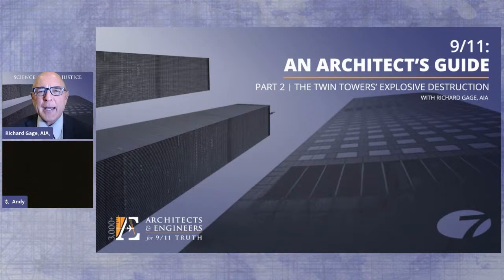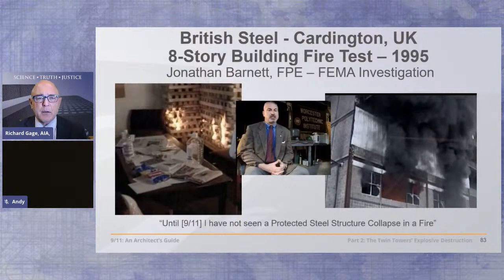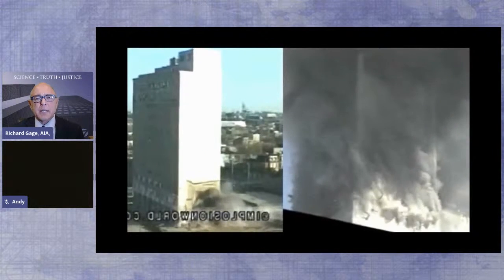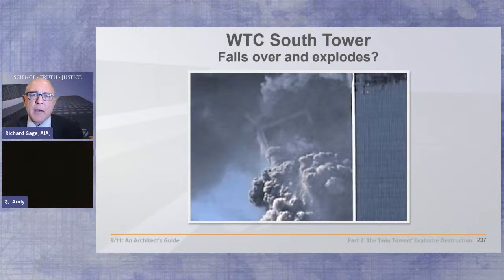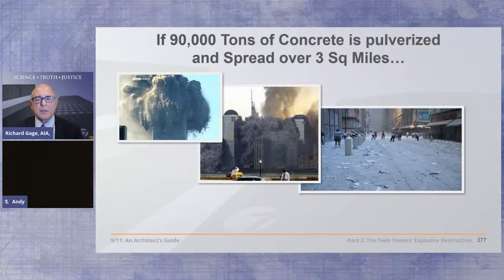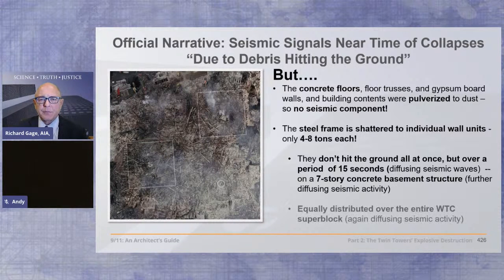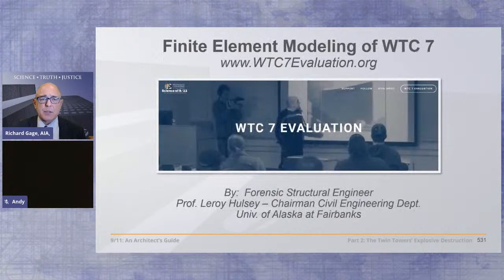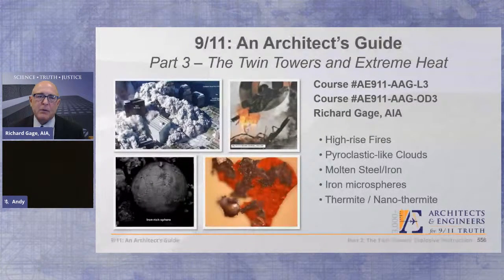9/11: An Architect's Guide - Part 2 - Twin Towers' Explosive Destruction (11/12/20 Webinar - R Gage)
9/11: An Architect’s Guide (On-Demand) | Part 2: The Twin Towers’ Explosive Destruction
Course Number: AE911-AAG-OD2
On-demand three-part webinar series. Each part is about 1 1/2 hours.
As a 501(c)(3) nonprofit organization dedicated to conducting research and providing education about the complete destruction of the three World Trade Center skyscrapers, our courses give architects the technical knowledge and analytical framework with which to evaluate the most likely cause of those building failures.

Course Description:
Never before has a steel-framed high-rise collapsed from fire. Why, then, did three such buildings collapse on September 11, 2001?

In Part 2 of “9/11: An Architect’s Guide,” Richard Gage, AIA, provides an overview of the most important evidence related to the explosiveness of the Twin Towers’ destruction. Much like that of WTC 7, the destruction of the Twin Towers exhibited most of the features of controlled demolition.

In 2005, the National Institute of Standards and Technology (NIST) concluded that the Twin Towers’ destruction resulted from the combined effects of the airplane impact damage and ensuing fires.

Is NIST’s explanation for these unprecedented structural failures valid? Decide for yourself after watching this informative one-hour presentation. Using the information presented, you will be able to evaluate which of the two hypotheses — fire-induced failure or controlled demolition — is more consistent with the evidence.

Learning Objectives:

Participants will be able to:
1. Describe the characteristics of building fires and the aspects of high-rise design that contribute to make fire-induced failure in steel-framed high-rise buildings a rare occurrence.
2. Recognize the distinct features associated with fire-induced failure and the distinct features associated with the procedure of controlled demolition.
3. Describe step-by-step the series of structural failures that the National Institute of Standards and Technology found to be the most likely cause of the collapse of World Trade Center Twin Towers.
4. Analyze the physical evidence and the dynamics of the collapse of the Twin Towers according to how consistent it is with the competing hypotheses of fire-induced failure and controlled demolition.